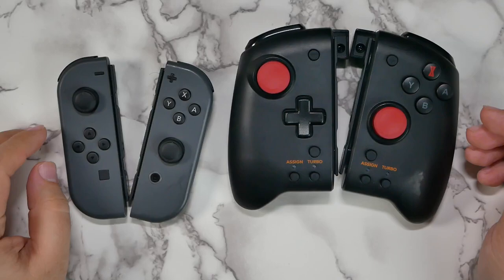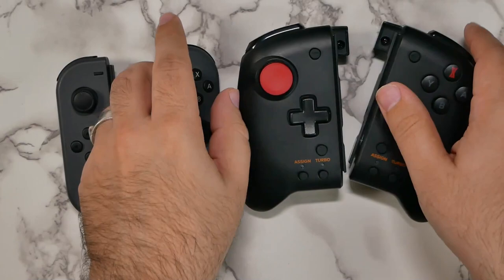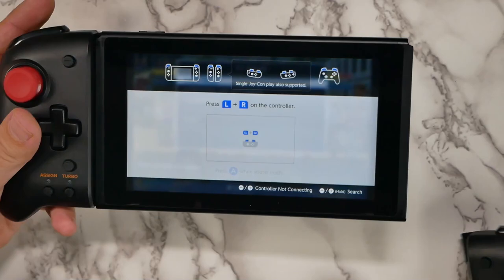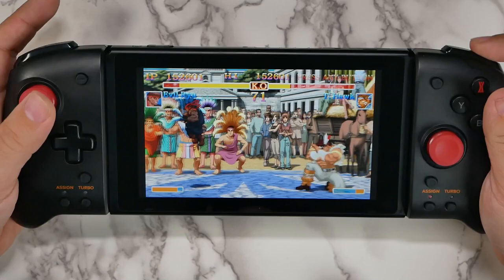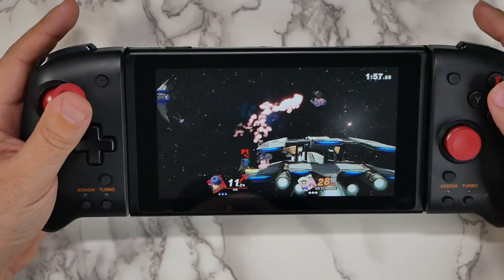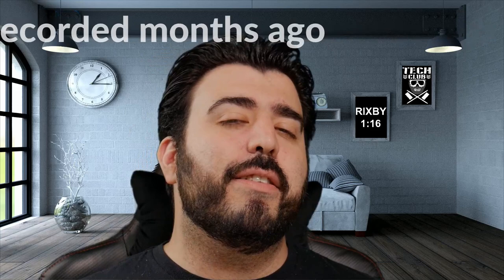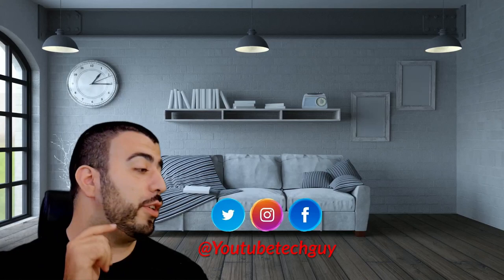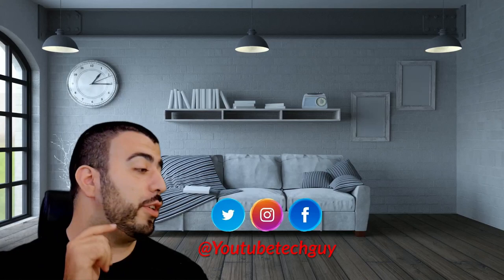A Nintendo Switch Must Have - HORI Nintendo Switch Split Pad Pro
A video I recorded but never uploaded from a few months ago that goes over something I am very happy with to play video games in my different rooms in the house.  This video goes over the HORI Split Pad Pro for the Nintendo Switch which is a huge improvement to anyone that likes to play their Nintendo Switch when it's not docked.

HORI Nintendo Switch Split Pad Pro